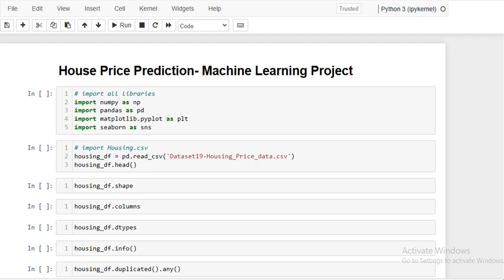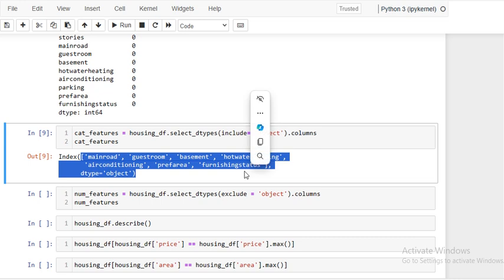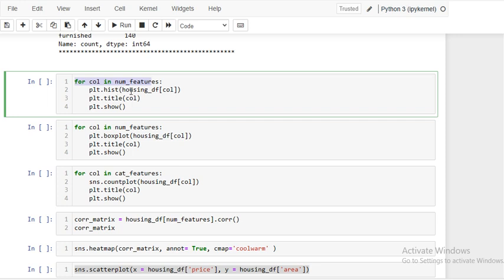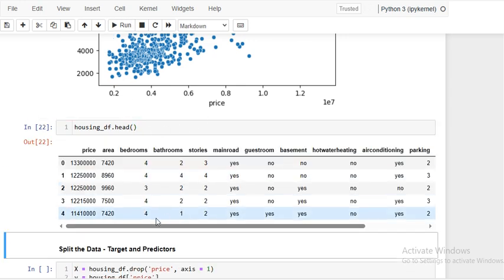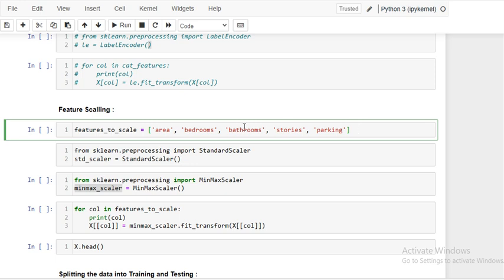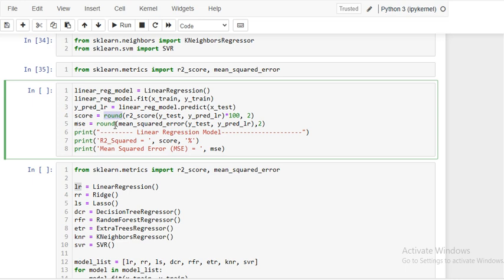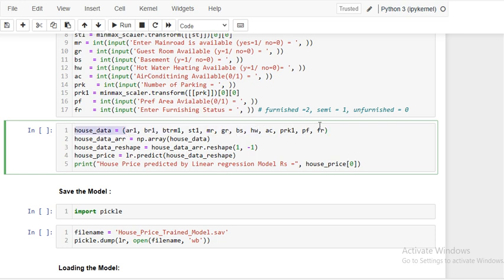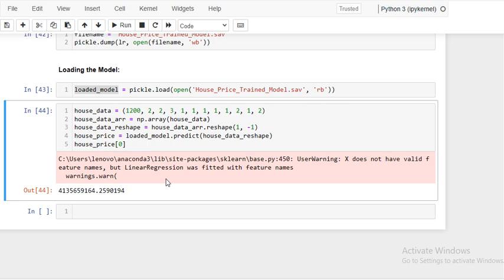End to End Machine Learning Project | House Price Prediction [8 Regression Models]linearregression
End to End Machine Learning Project | House Price Prediction [8 Regression Models]